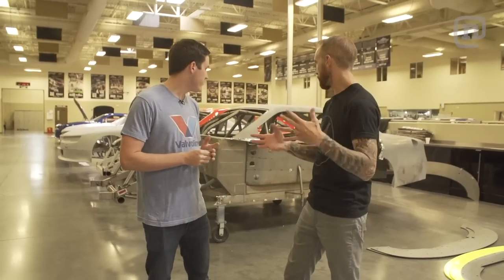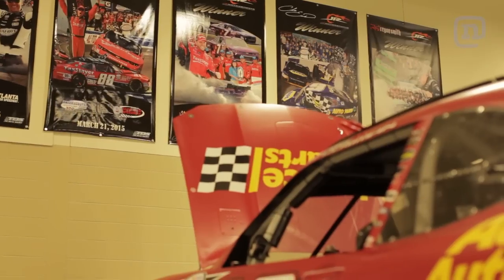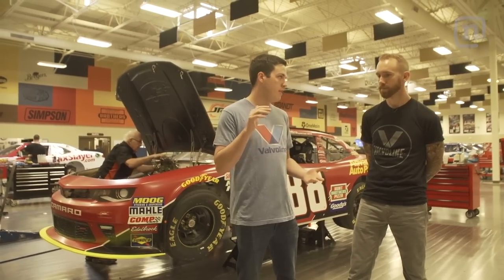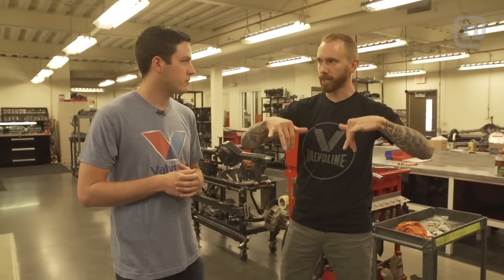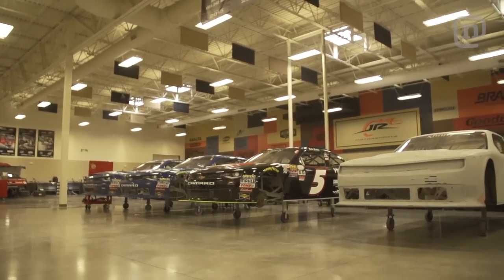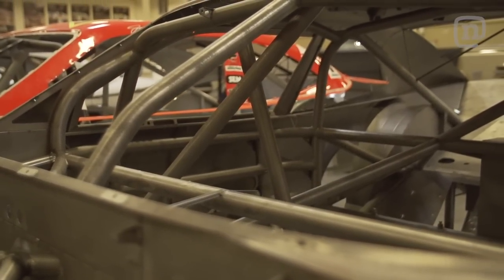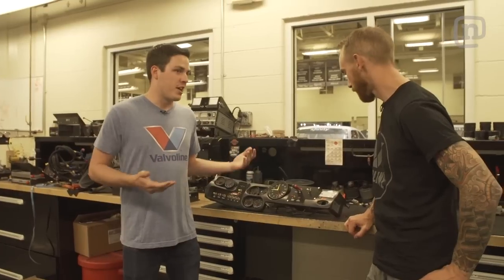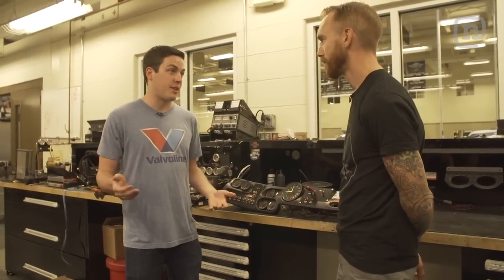Garage Tours 302: JR Motorsports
This week on Garage Tours, Chris Forsberg takes a look at a different kind of race car. Watch as he gets a look inside the headqurters of Dale Earnhardt, Jr.’s JR Motorsports and under the hood with Alex Bowman, driver of the Xfinity Series 88 Advanced Auto Parts car.